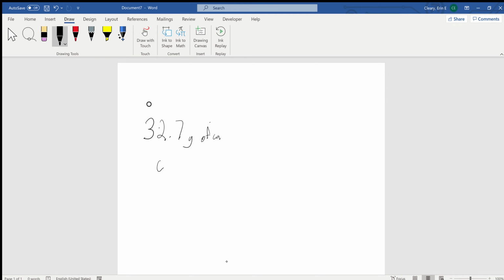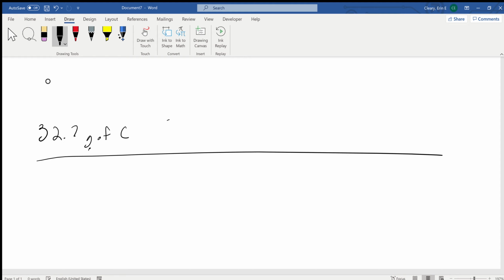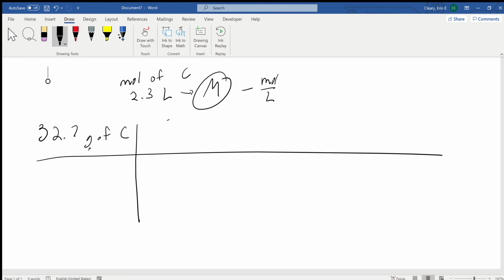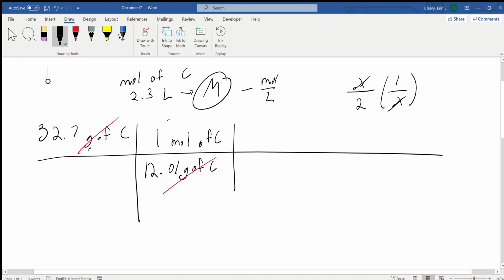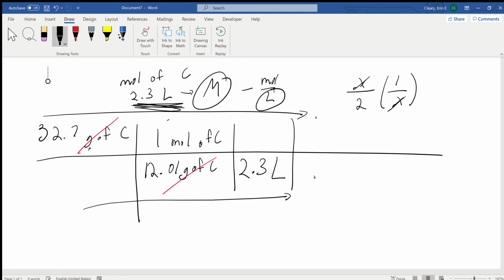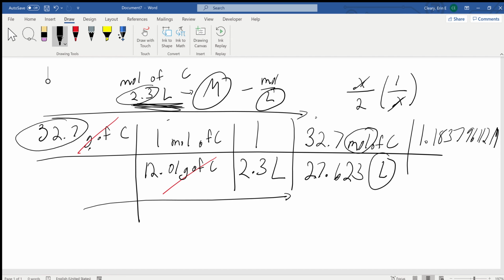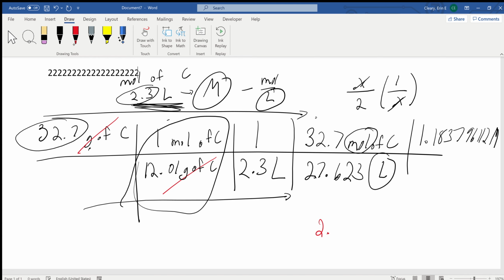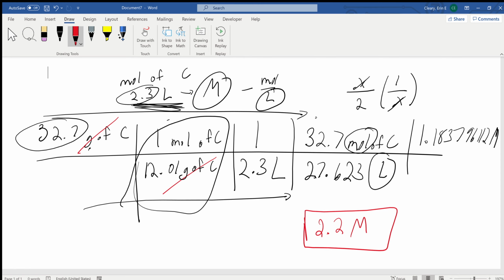Train Tracks Conversion Method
The correct answer is 1.2M! 2.2M is incorrect, I must have had 2 on the brain.